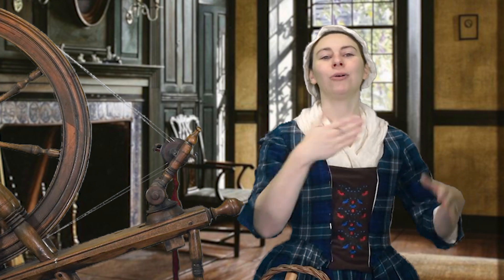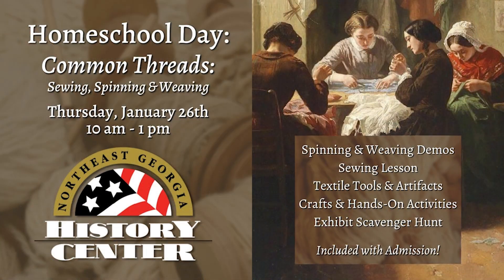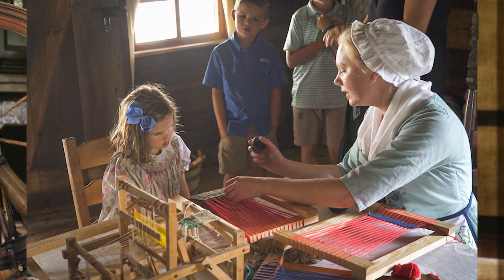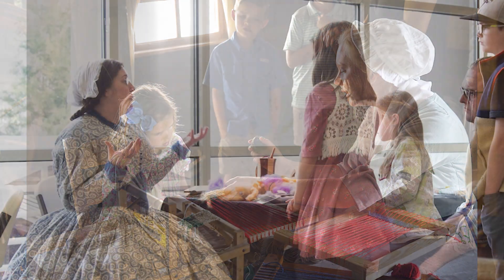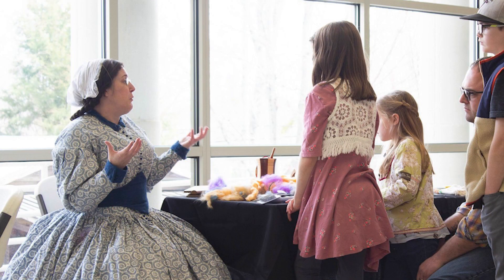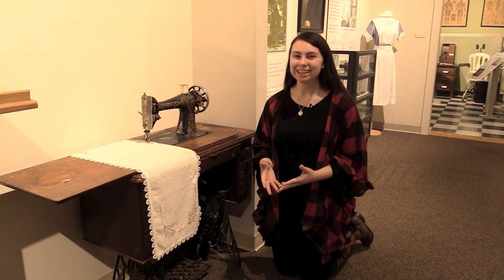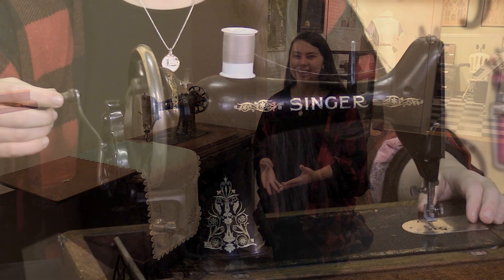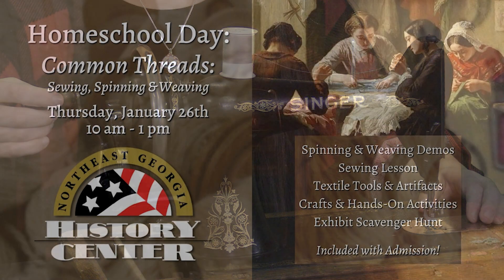Homeschool Day - Common Threads: Spinning, Weaving & Sewing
The Northeast Georgia History Center invites homeschool families to our first Homeschool Day of 2023, Common Threads. Come learn about how clothing was made in the 18th and early 19th centuries at home from spinning thread to sewing the final garment and everything in between. All activities and stations are ongoing from 10 AM - 1 PM:

Spinning Demonstration: Learn the skill of spinning yarn and try it for yourself!

Weaving Cloth: Learn the basics of weaving using a lap loom.

Sewing Tutorial: Learn basic stitches and test your knowledge with a needle and thread. Take home your sewing square as a souvenir!

Equipment & Artifacts: View our display of antique sewing machines including one from the mid-1800s that will be used for demonstration.

Exhibit Scavenger Hunt: See if you can find the textile and fashion artifacts in our exhibits! Find all items and you receive a prize.